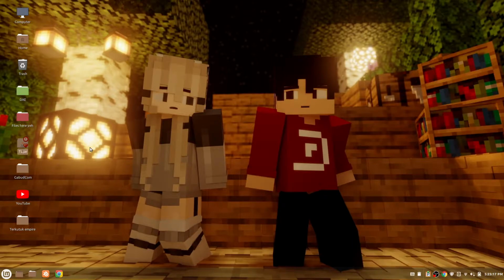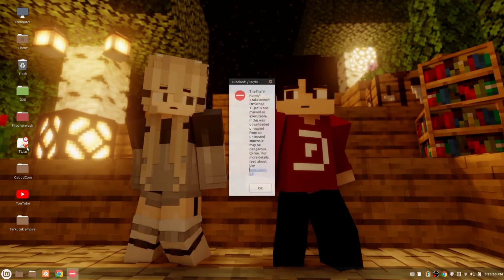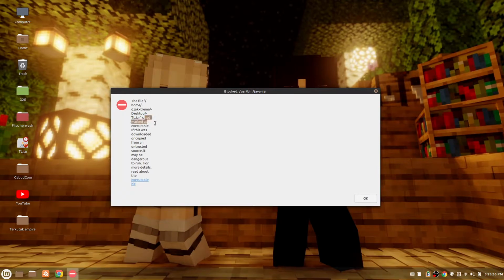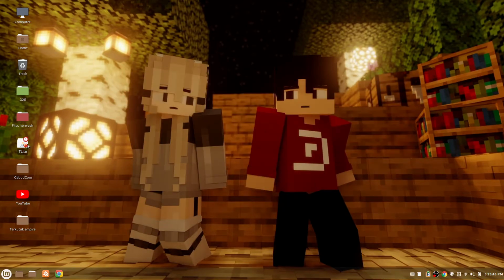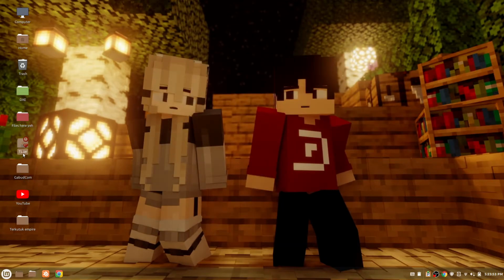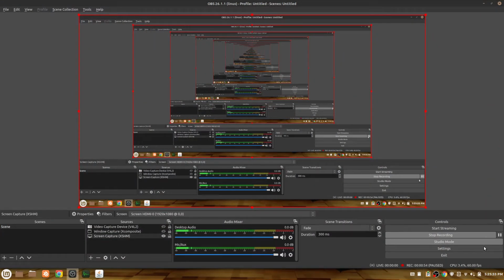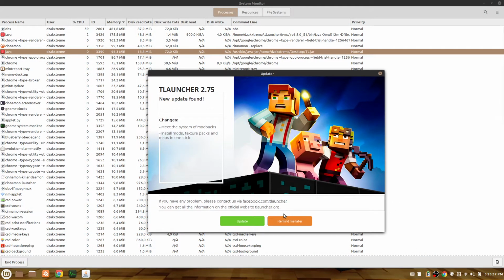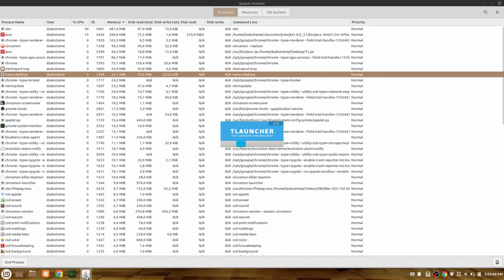Fix TLauncher can't launch on ALL LINUX! DzakiPedia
Hey who still encountered this problem on 2021? Hope you don't xD
This error usually occurs when you're trying to run .JAR files which were downloaded from the internet, and usually occurs only on Linux-based operating system. Most of linux users know this already, but just made this tut for the newbies.
*Actually i was very panic at first time, like all newbies do lmao.

Still confused? Let me know on the comment section!

+ View me on pixiv! My name there is Dazaki_kun

SORRRY FOR BAD ENGLISH